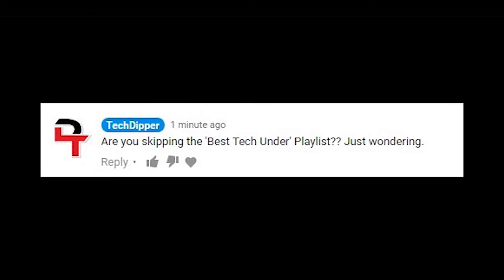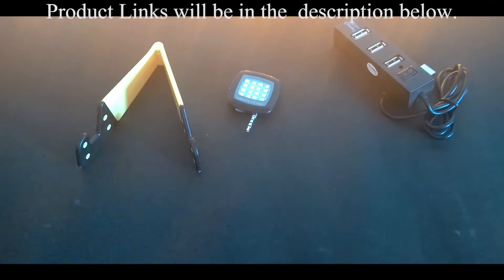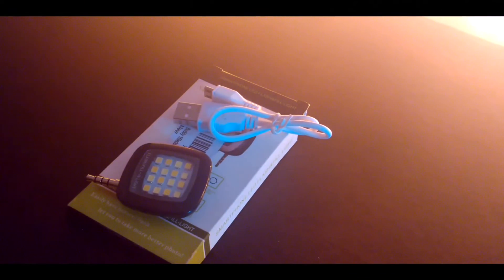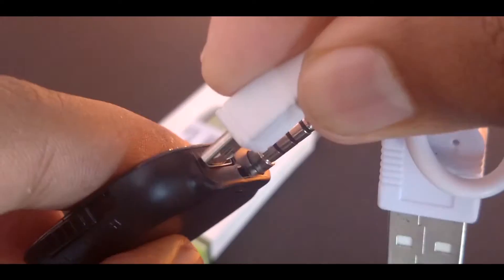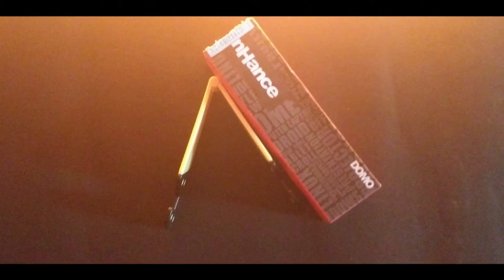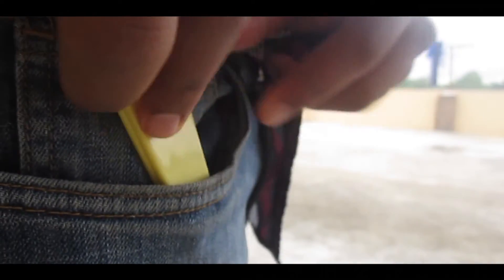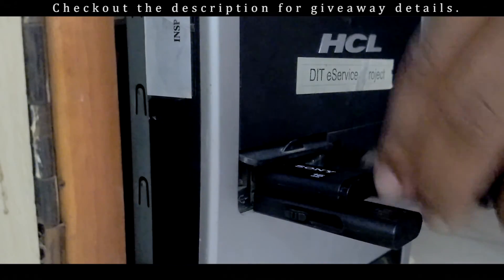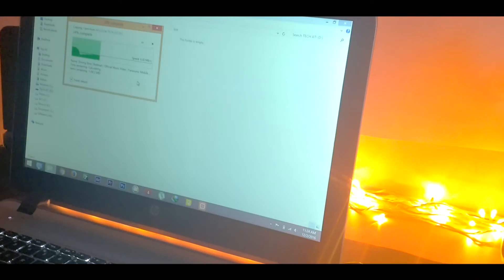Best Tech Under $3 (Rs 200) + Giveaway!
This is the best tech under $3 or Rs 200 and I'll be giving away all the products shown in this video!

Music;
Provided by -
By
Welcome to TechDipper – If you like technology, then this is the place for you. You can all the latest stuff going around in the tech world.